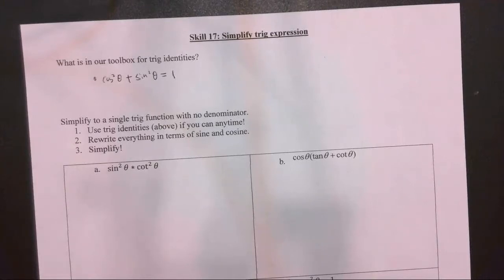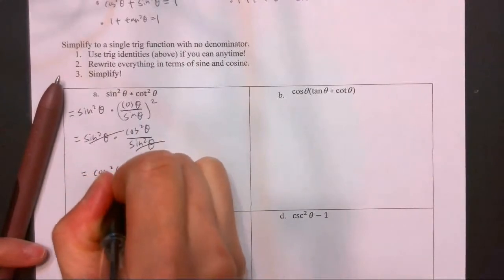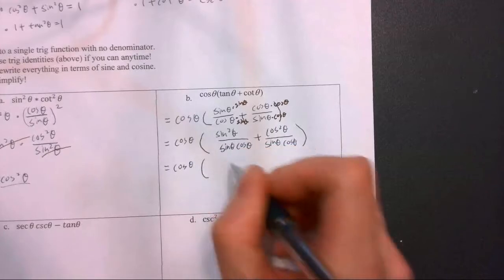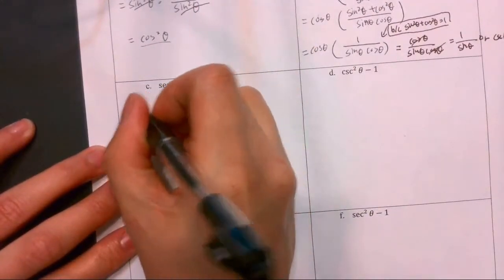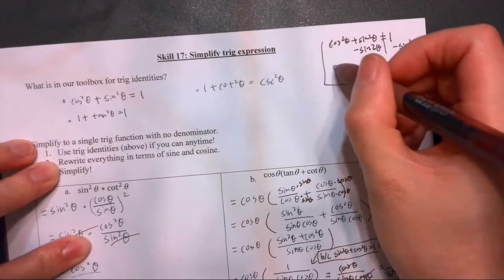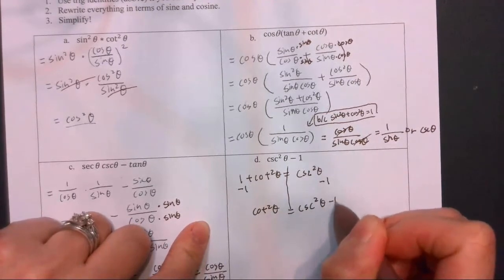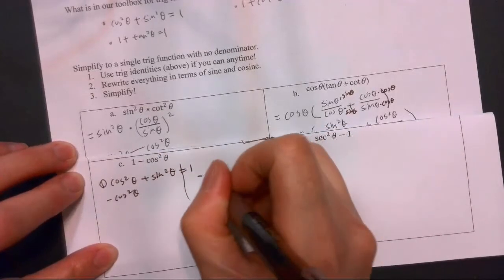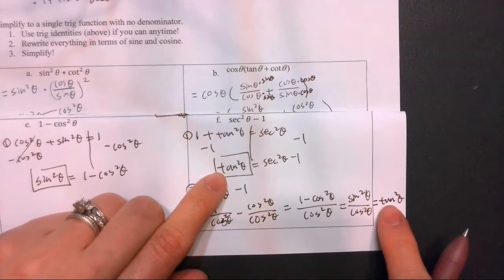Skill 17 Simplify trig expression